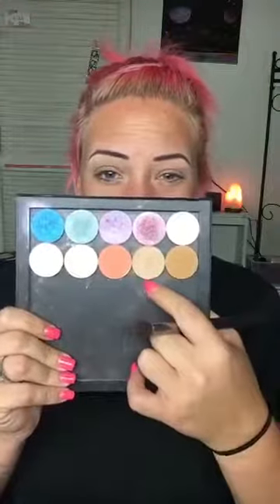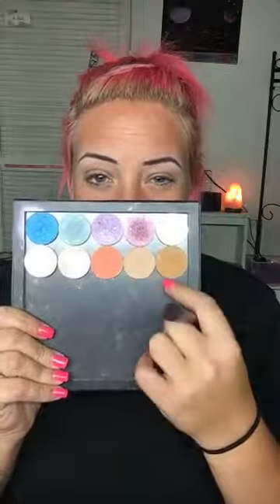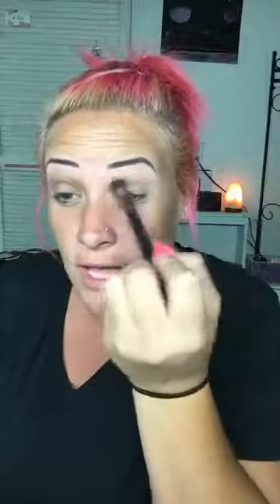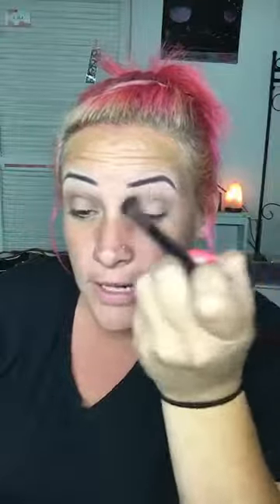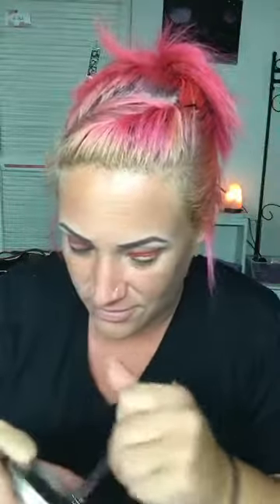Red eyeshadow fb live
I’m not a red person but saw this beautiful look and decided I had to try it! This is actually a splash liquid lipstick, but it works amazing!